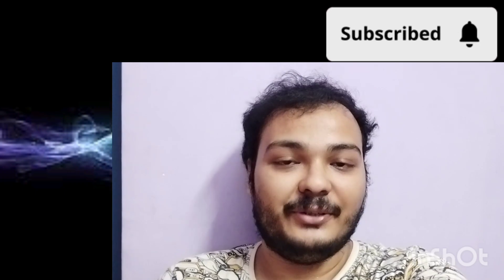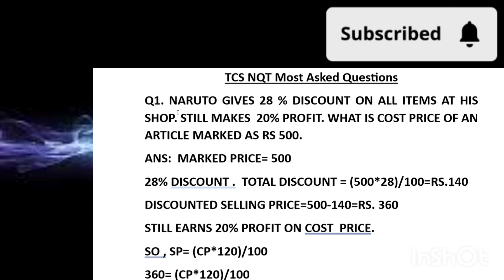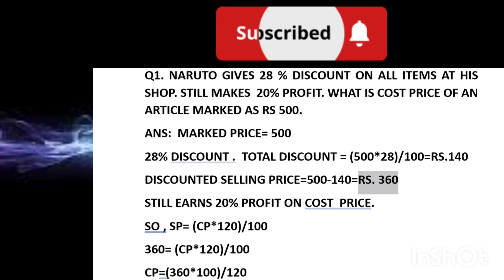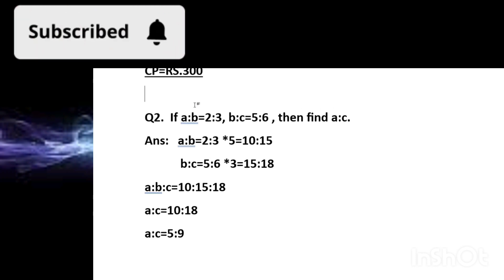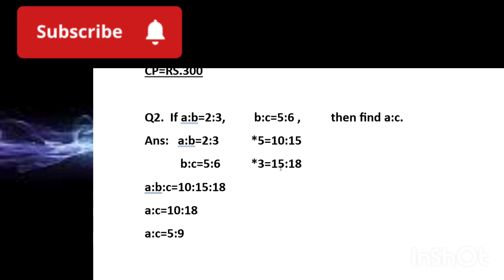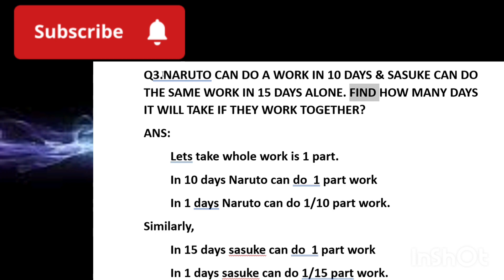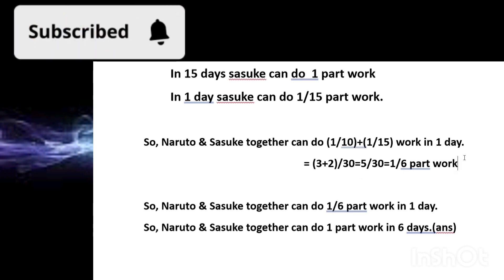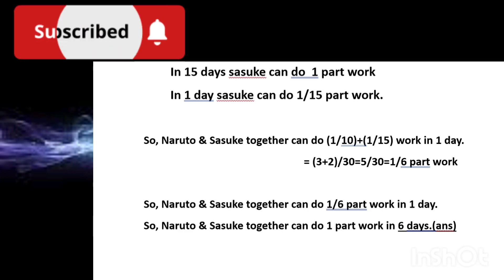TCS NQT Most Repeatedly asked Aptitude Questions || Important Aptitude Questions for placements